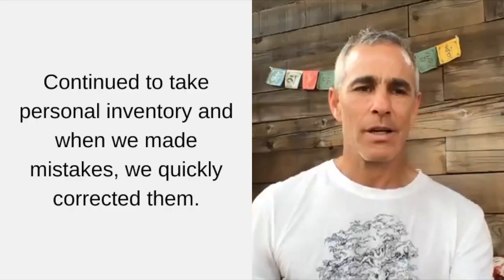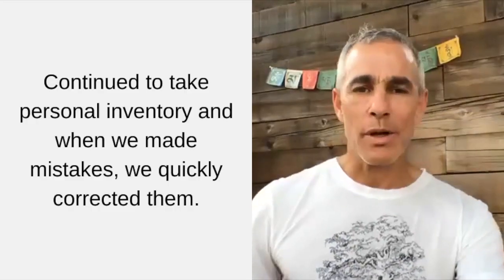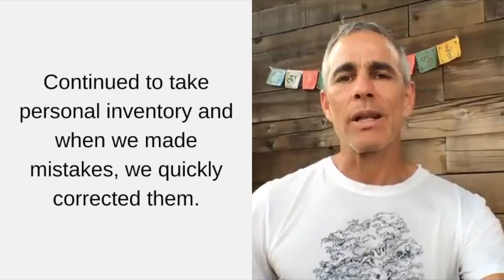The 12 Efforts: A Modern Approach to the 12 Steps (10th Effort) | Tommy Rosen Recovery 2.0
Recovery 2.0: Find Yourself. Find Your Community. Find Freedom.

ABOUT TOMMY ROSEN
Tommy Rosen is a renowned yoga teacher, an addiction recovery expert and author of the critically acclaimed book, "Recovery 2.0: Move Beyond Addiction and Upgrade Your Life." Tommy is one of the pioneers in the field of Yoga and Recovery assisting others to holistically transcend addictions of all kinds. He is the founder of Recovery 2.0 and leads retreats and workshops internationally and is a keynote speaker at global conferences and festivals. He celebrates over 3 decades of freedom from drug addiction and alcoholism.

RECOVERY 2.0 UNIVERSAL PRAYER
Universe, put me in the places you want me to be, with the people you want me to be with, doing the things you want me to do.
Thank you for the joys and challenges of my life.
Amen, Sat Nam, Namaste